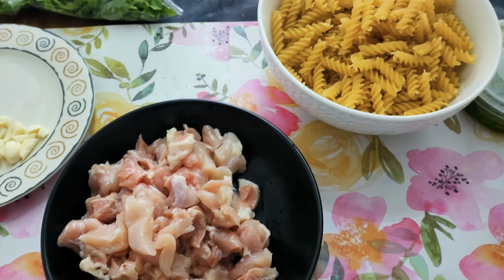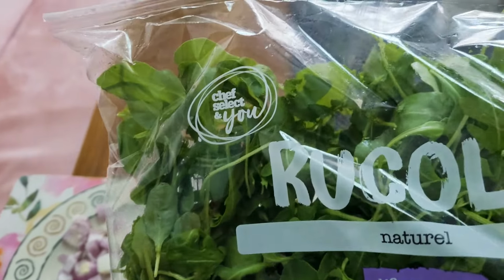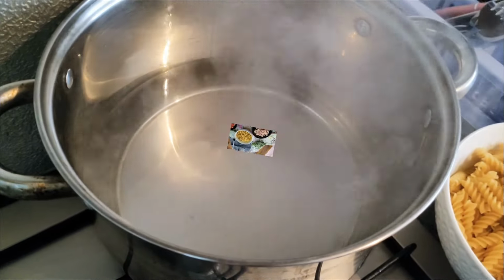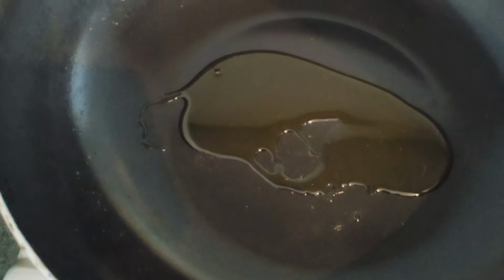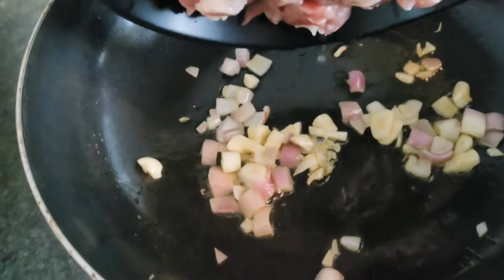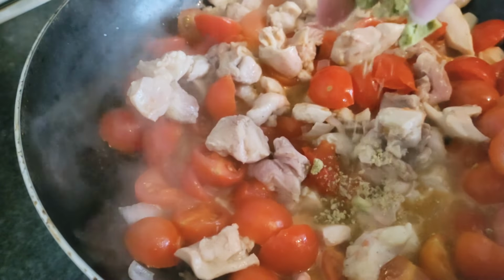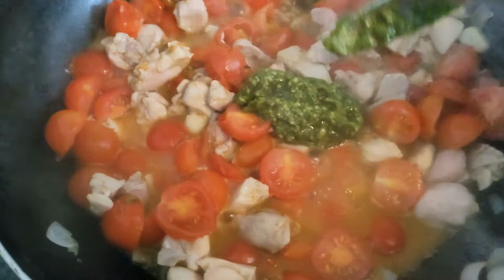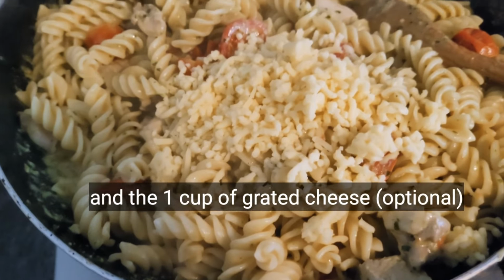Pesto Pasta with chicken and tomatoes | Easy to make | Healthy!!!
This video is about cooking Pesto Pasta with chicken and tomatoes.
Pasta ( I used fussili)
Pesto
Chicken breast
Cherry Tomatoes
Argula
Olive oil
Garlic
Onion
Nestlé Cream
Grated cheese (optional)